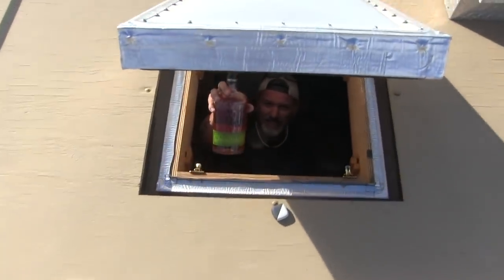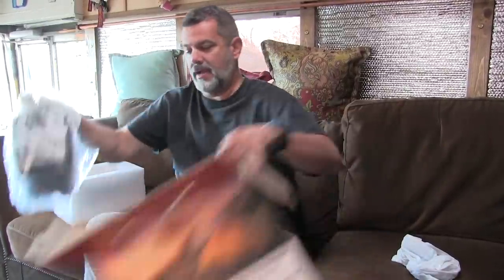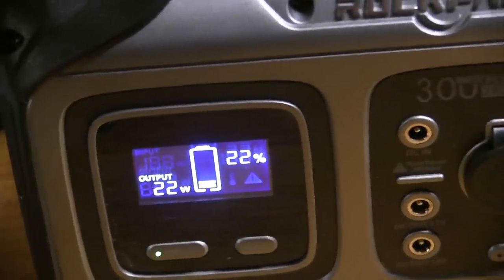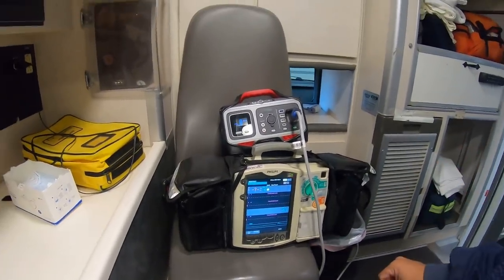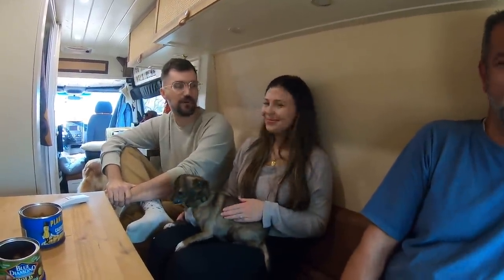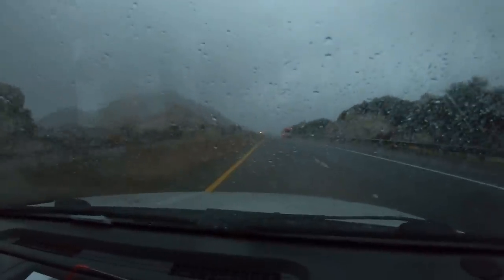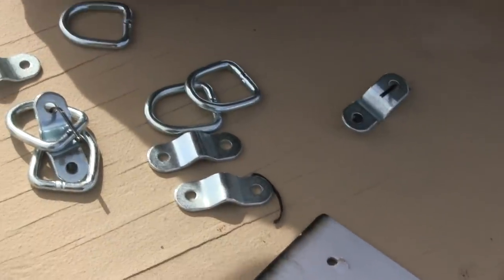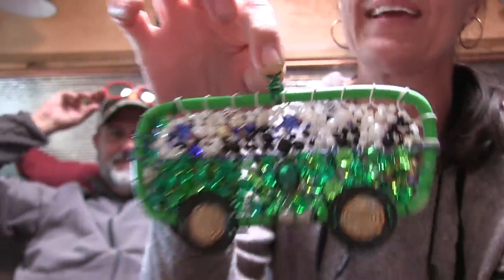Buslife with Rockpals Review & Visit with Vanlifers (guess who?)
This week in Bussy's Buslife Mike received a Rockpals Rockpower 300W Portable Power Station to try out for free, and we got together with some fellow Youtubers who went from Skoolie to Vanlife! We put the Rockpals Power Station to the test for several different uses

"Palm Springs" by Epocha

Mailing Address:
Bussy McBusface

Mike & Kerry